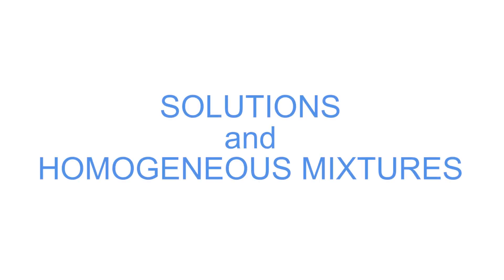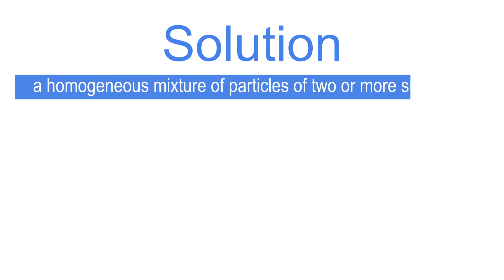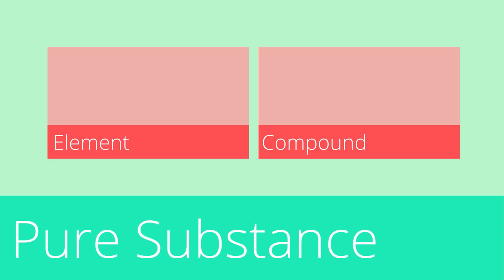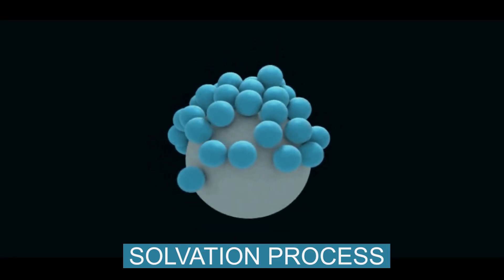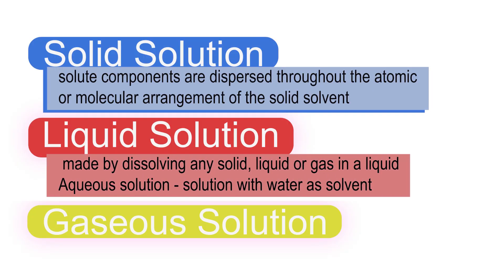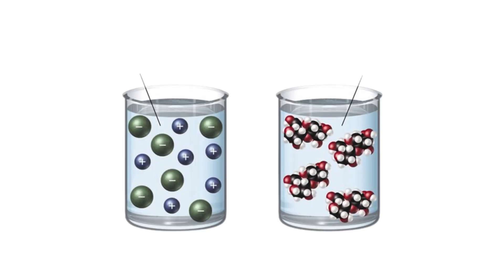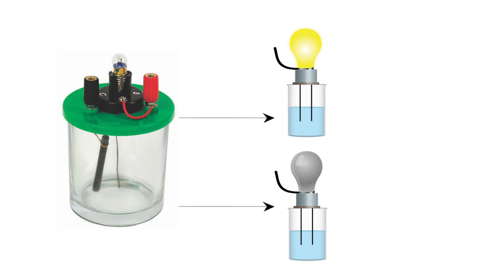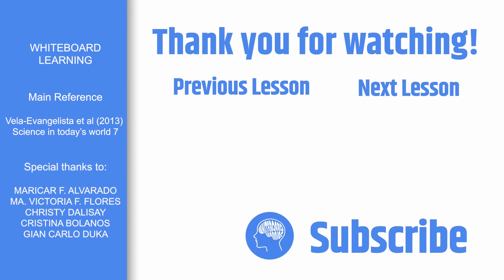Grade 7 Science #8: SOLUTIONS and HOMOGENEOUS MIXTURES, SOLVATION PROCESS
Ever wondered what happens when you put coffee into water?
Can a sugar solution act as a conductor of electricity?
What comprises a solution?
Is air composed only of oxygen?
Is there such thing as a solid solution?

In this lesson, teacher Lila teaches us about solution.